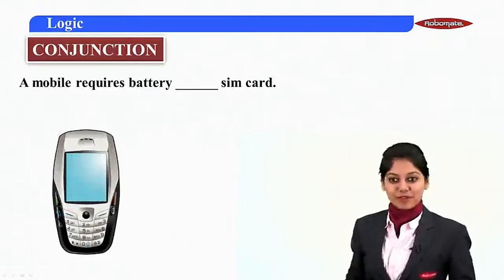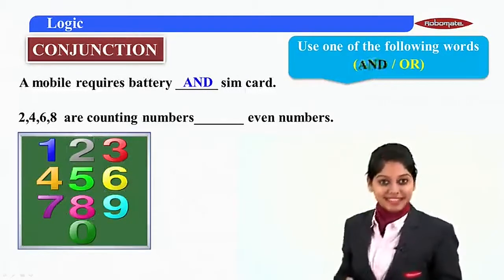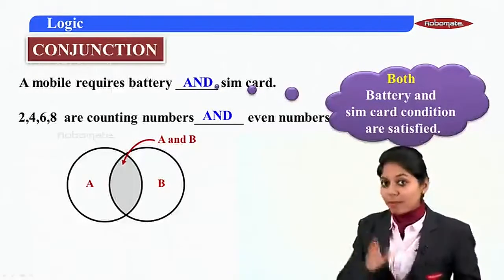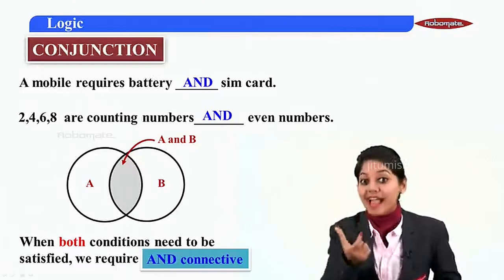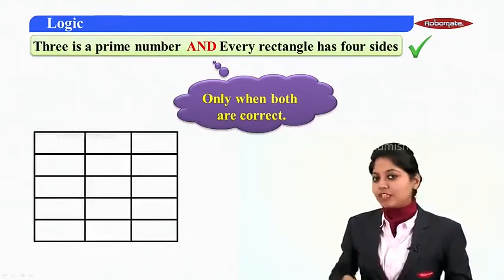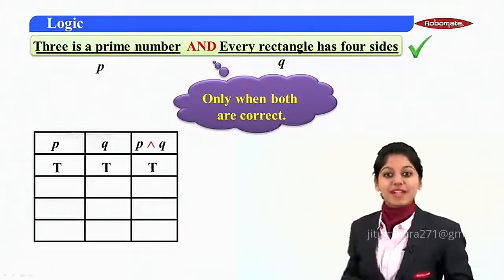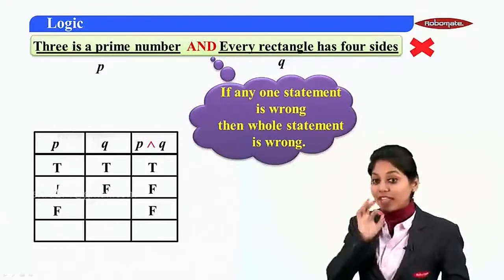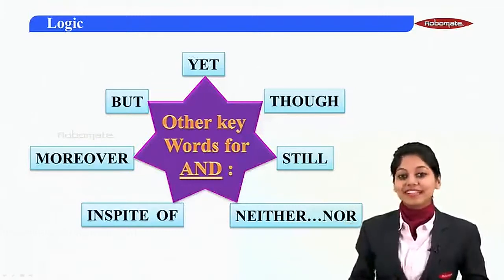Logic part 7